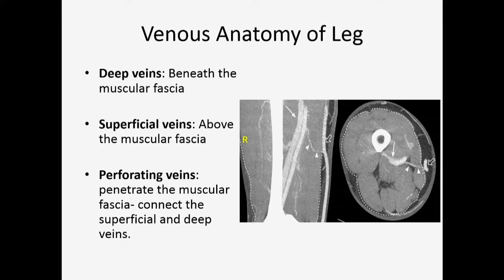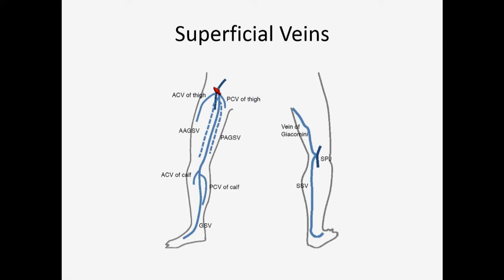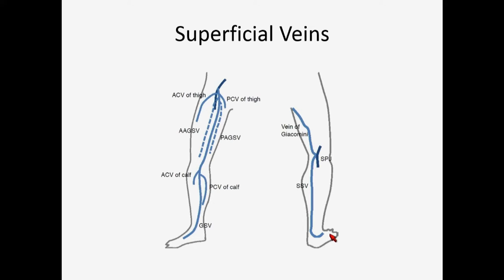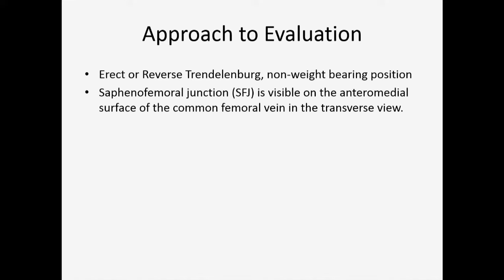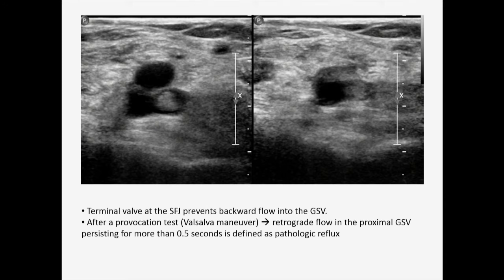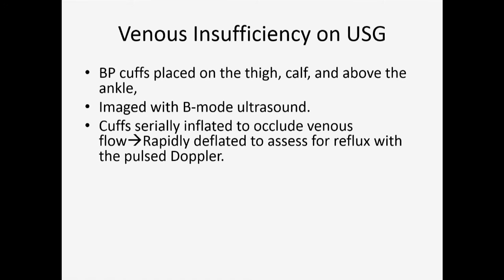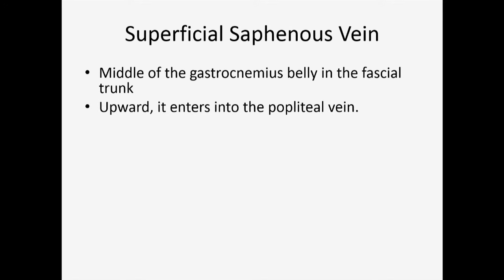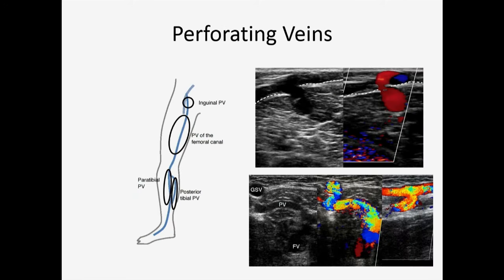Ultrasound Evaluation of Lower Limb Superficial Veins - Subasit Acharji, MD